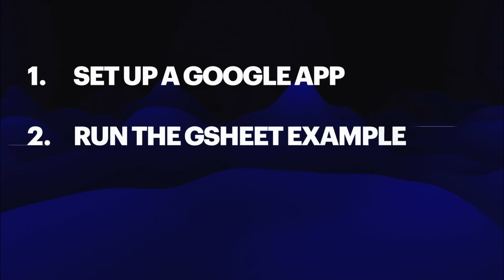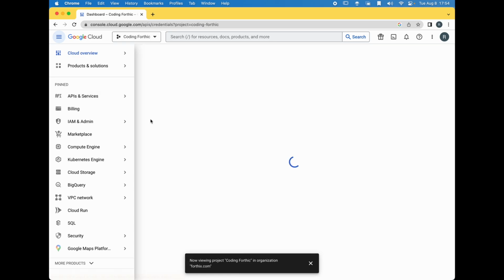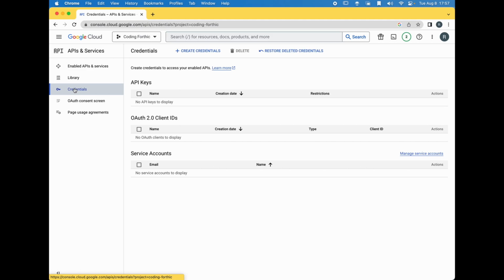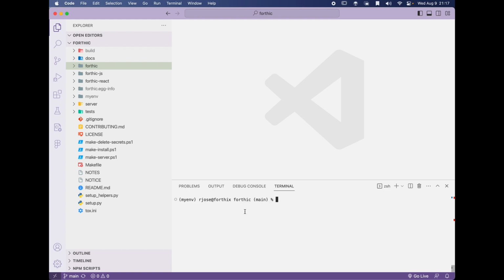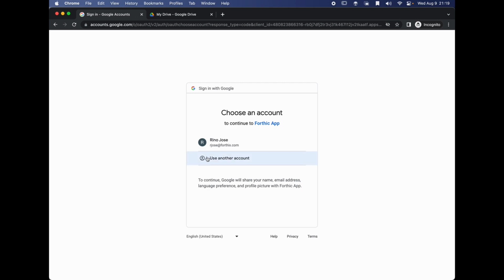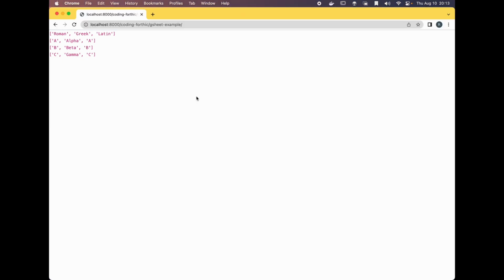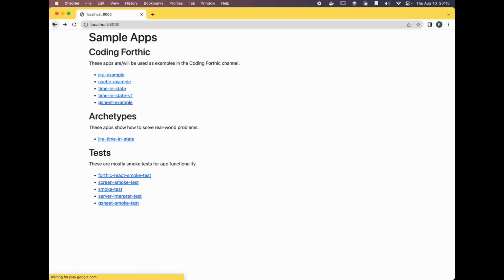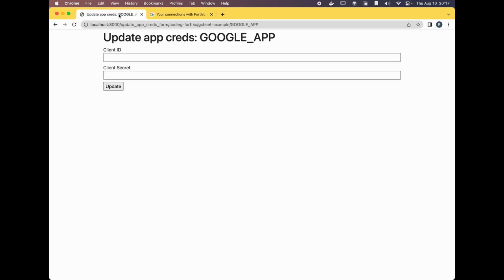Set up Forthic to work with Google Sheets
In this video, I'll show you how to set up a Google Application that Forthic can use to read and write Google Sheet data.

00:00 Intro
00:52 Check out the Forthic Repo
01:26 Set up a Google Application
05:32 Run the gsheet example to store Google App creds
07:19 Go through the OAuth Flow
08:04 Modify main.forthic to use a real Google sheet
09:25 How to start over

Here's a link to some terse documentation for setting up Google sheets integration: